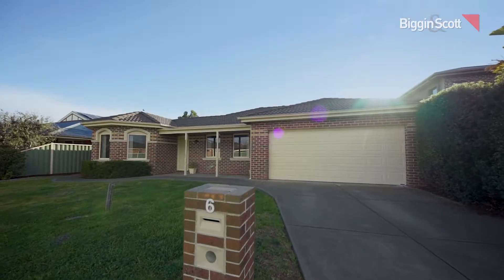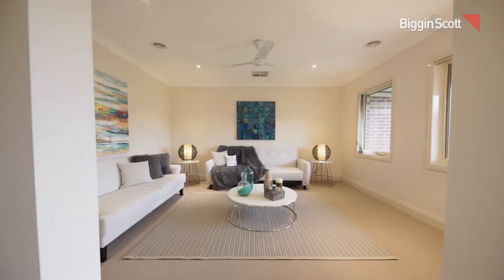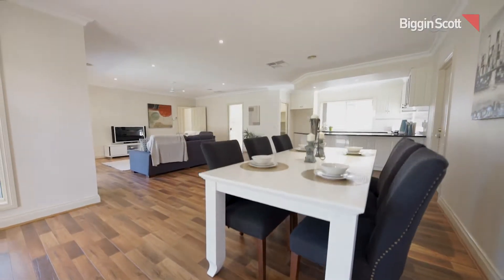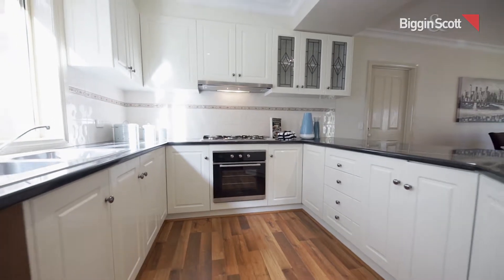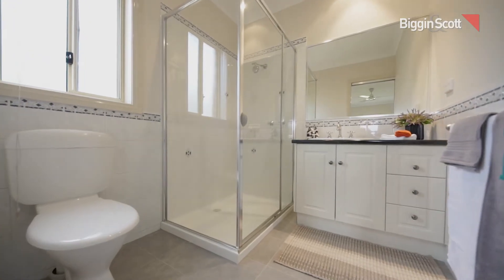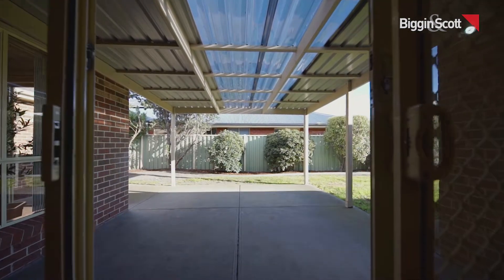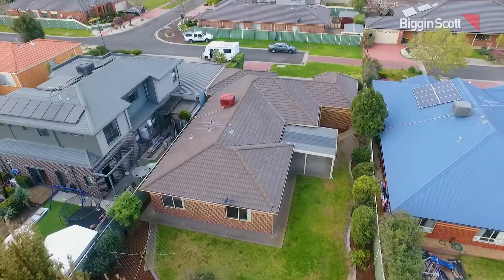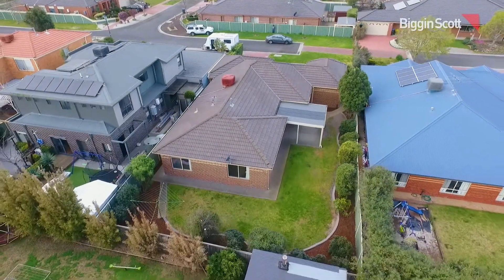BIGGIN & SCOTT - 6 Earls Ct, POINT COOK